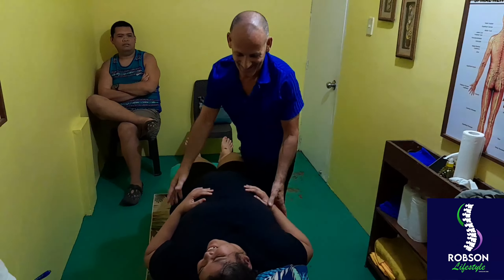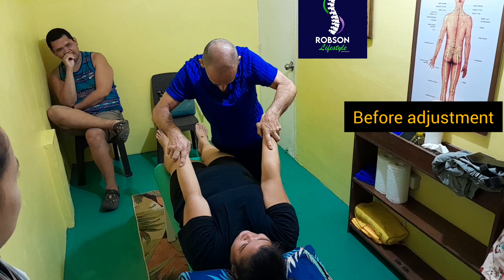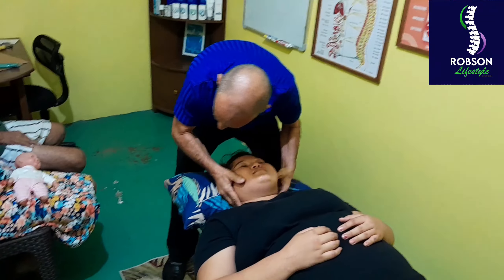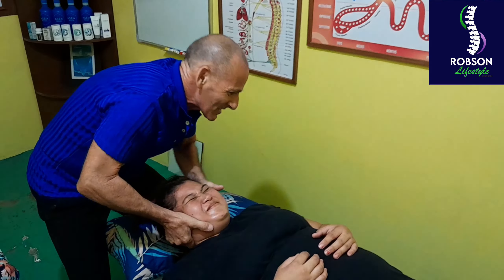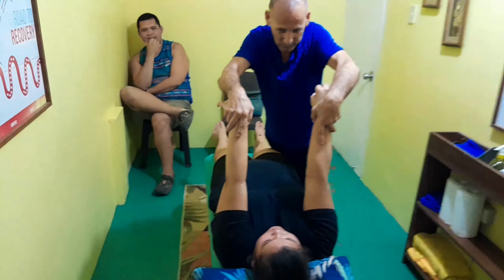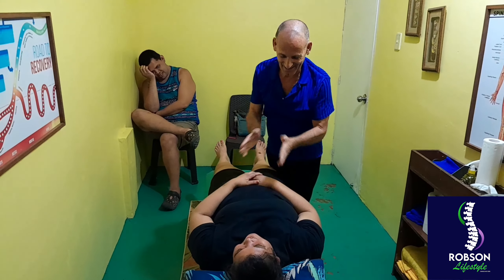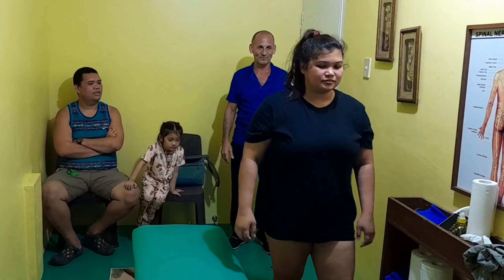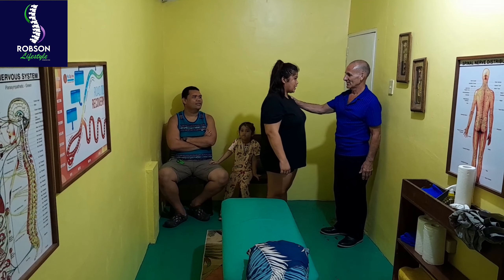Amazing Spinal Corrective Care #10, JOY / #270